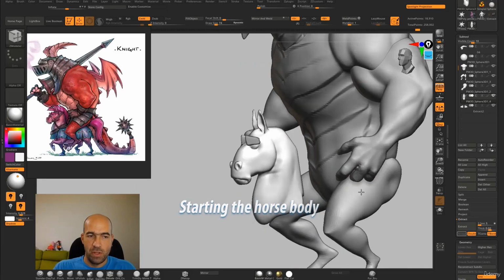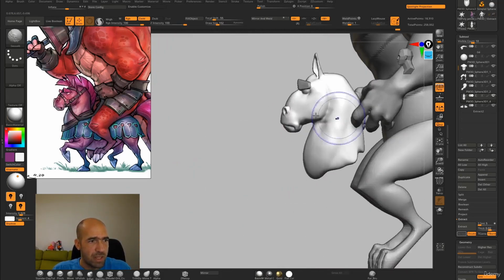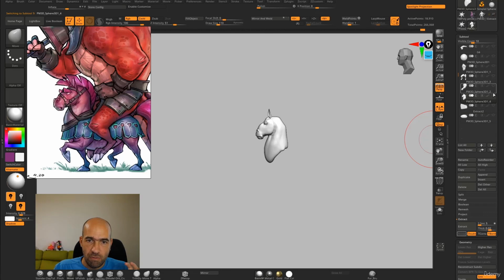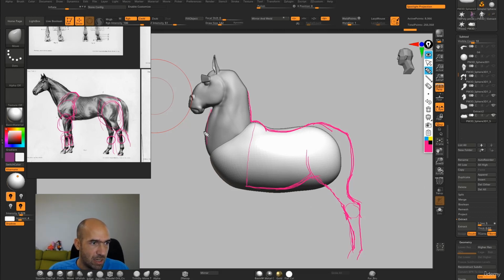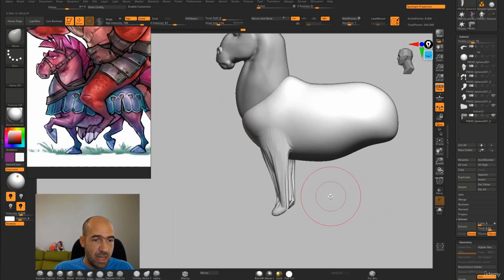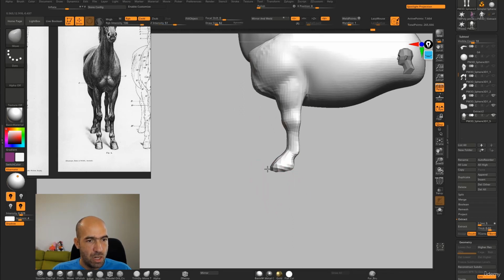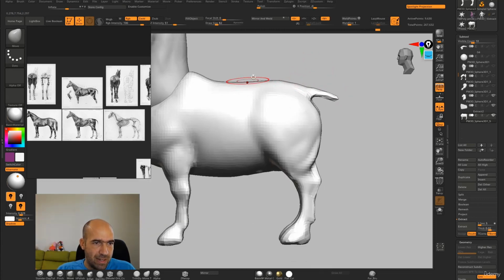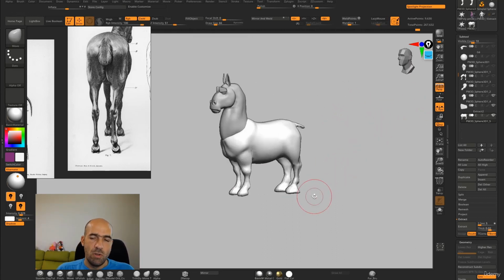10 Starting the horse body